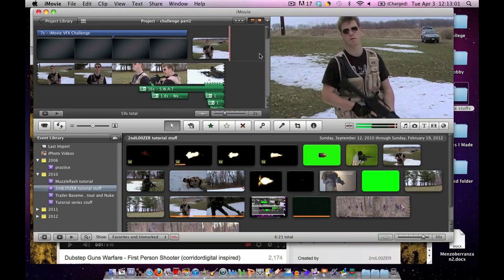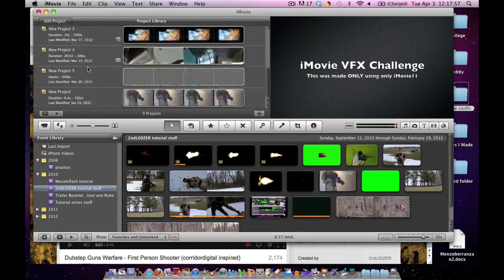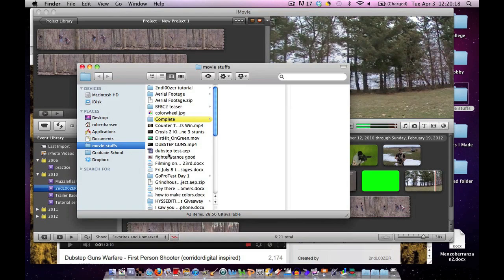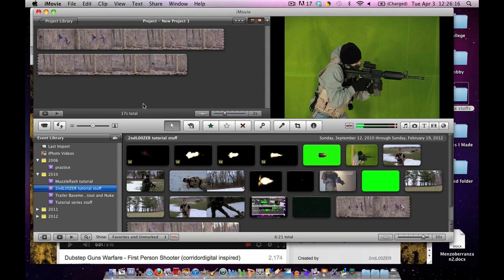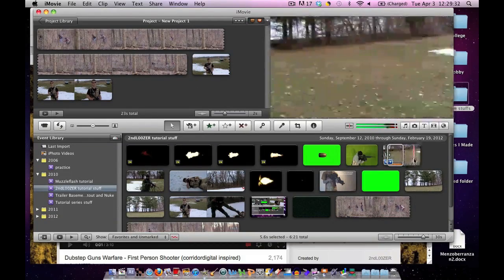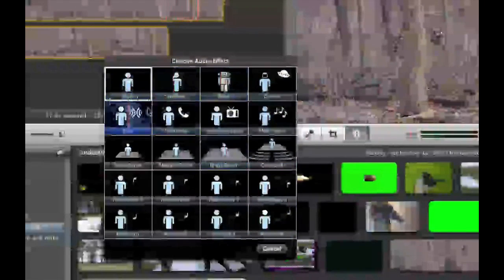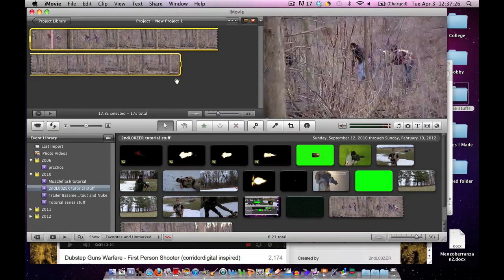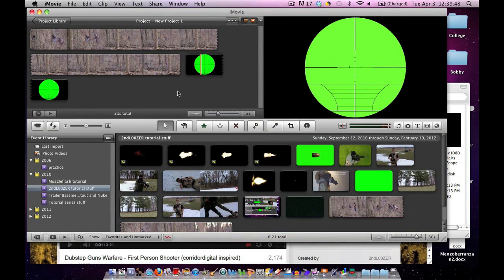iMovie11 / iMovie09 Beginners Tutorial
--Read Description!

0:31 showing advanced tools
1:03 the top right window
1:14 get your video to play in the window
1:25 project and project library
2:02 project library
2:33 starting a new project
3:00 event library
3:41 importing, or getting movies into iMovie
4:24 importing from camera
5:36 checking to make sure your footage is correctly saved in iMovie
6:26 actually making your movie
7:04 what the orange lines mean
7:24 seeing more frames per second for precise editing
7:53 where are the special effects in iMovie
8:24 audio effects (more options available in iMovie11)
8:36 the video tab
8:44 audio tab
9:08 revert to original footage
9:27 right click has helpful tools too!
9:47 the "Gear" for more even more essential editing tools
10:27 working with pictures, making a slide show
10:49 the Ken-Burns effect, what it is, modifying it too
11:32 double-left click on photos
12:12 stuff for next time
12:24 your assignment
12:49 final words

Frequently Asked Questions (FAQ):
none so far, so comment!

Photobucket - FREE movie assets we made for you!! :)